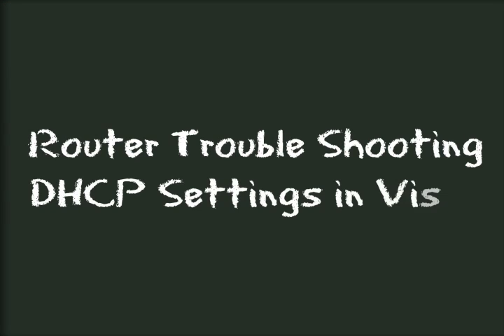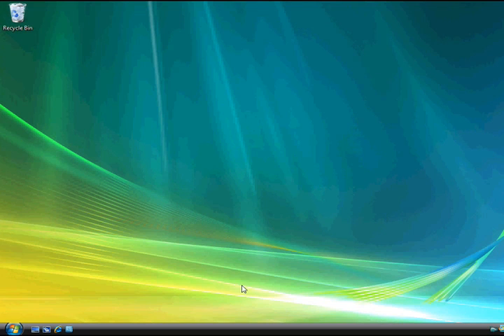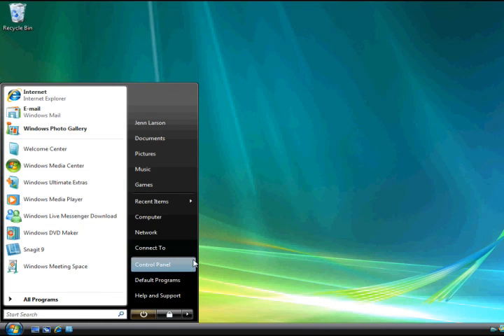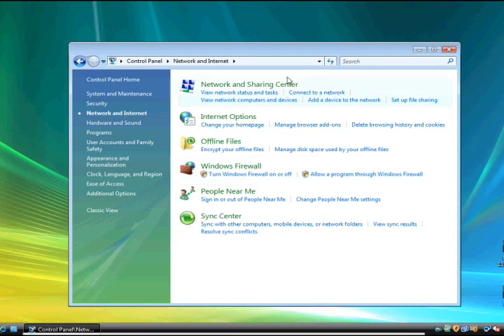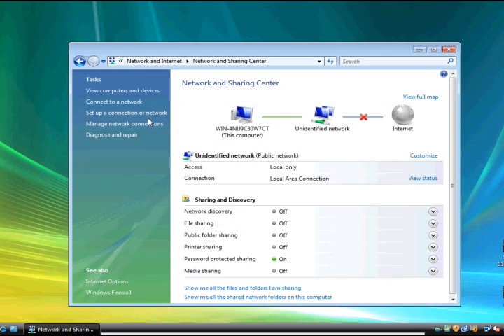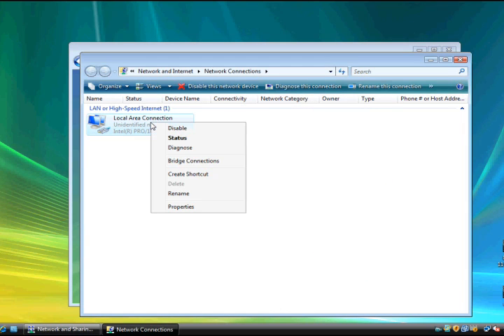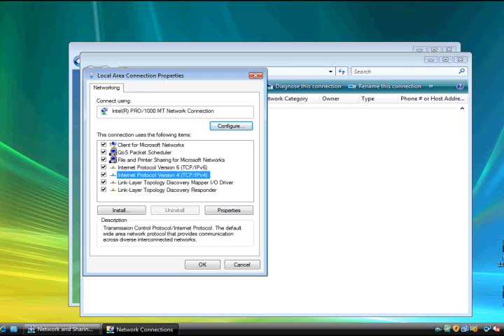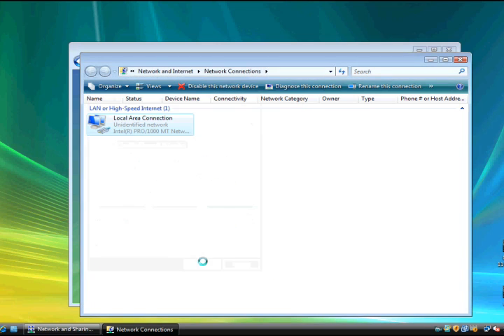NexAira Router Trouble Shooting - Change DHCP Settings on Windows Vista